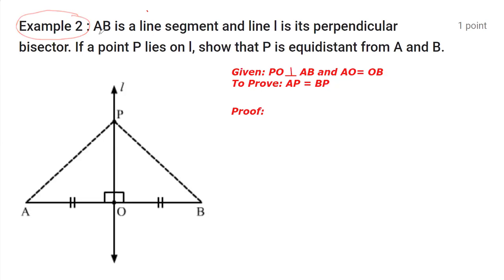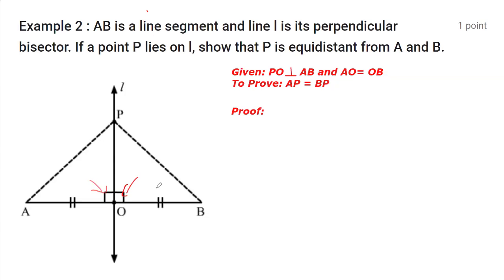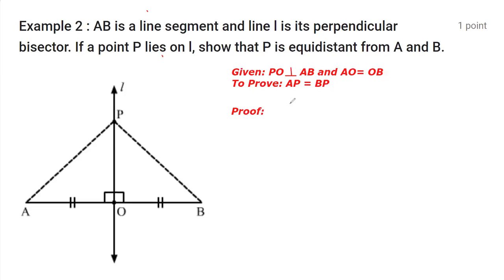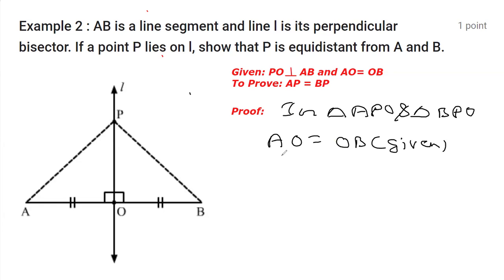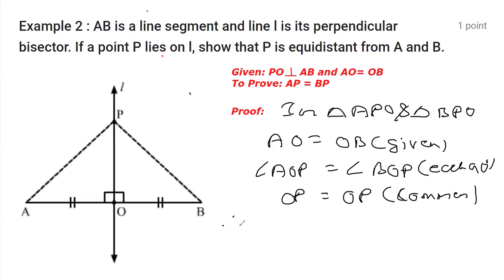AB is a line segment and line l is its ⊥ bisector. Show that P is equidistant from A and B.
TRIANGLES Chapter -7 Class -9
Example 2 : AB is a line segment and line l is its perpendicular bisector. If a point P lies on l, show that P is equidistant from A and B.